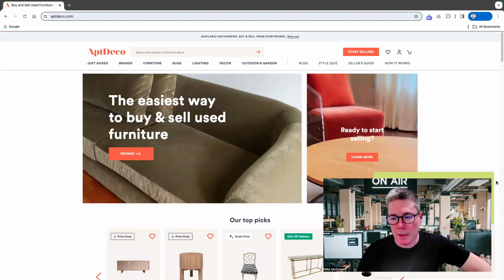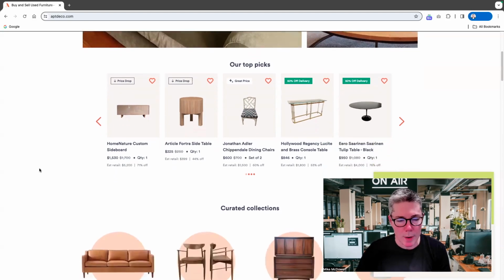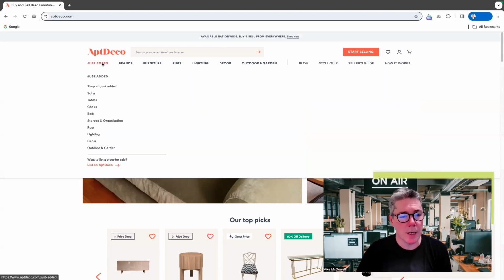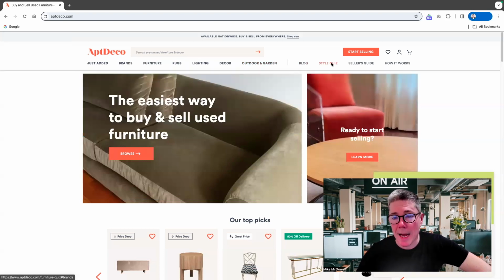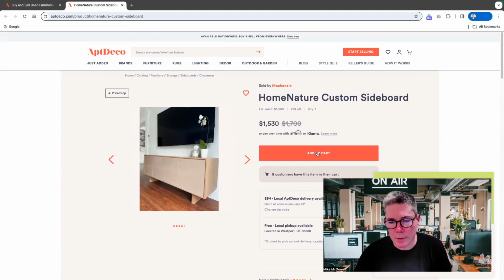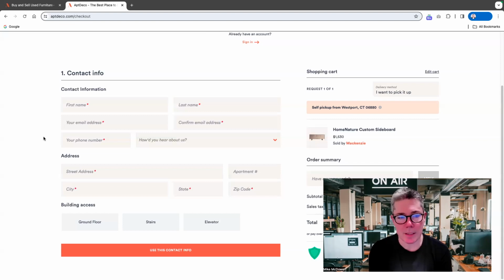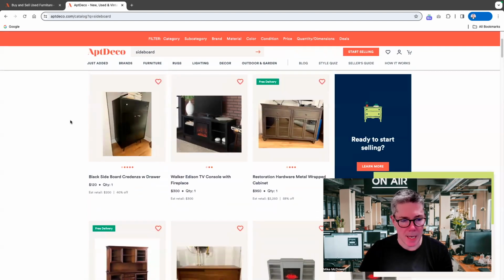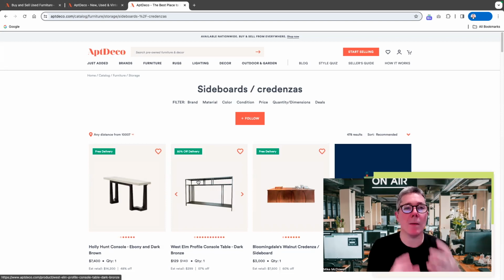AptDeco UX Walkthrough - A Lesson in Search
In this video I walk through aptdeco.com which is a used furniture retailer. I uncovered a number of areas where user testing would be a good idea such as the discounting display, PII in the ordering process, understanding whether or not an order has even taken place when it's submitted, and then the biggest thing of all. the product catalogue search issues.

Contents:
0:00 Intro
0:52 Homepage
5:53 Does the term Used Furniture create an expectation of cheap prices?
7:28 Is the navigation appropriate and in the best order?
10:42 Is the Style Quiz easy to use?
11:53 Do the Product Details give enough information and incentive to make the purchase?
13:58 Will customers understand the difference between a Purchase and a Request?
14:49 Are Sustainability Stats believable or effective?
15:35 Do customers want to share PII with individual sellers?
17:44 The Heart Icon means Wishlist. Do users think it means Like?
18:56 What is causing the problems with the Search function?
23:25 Outro